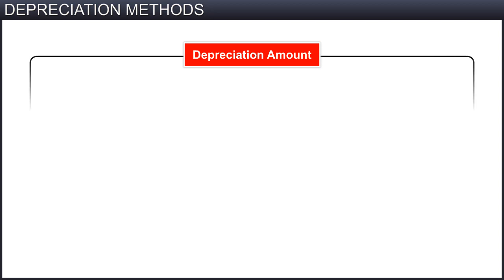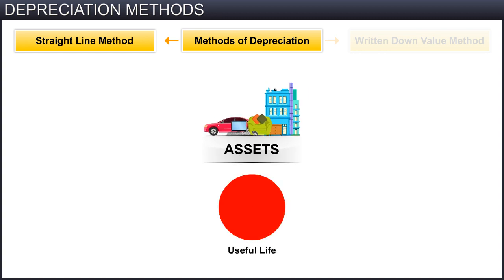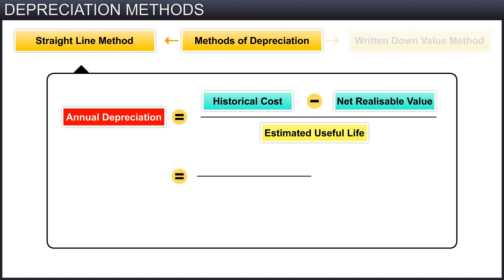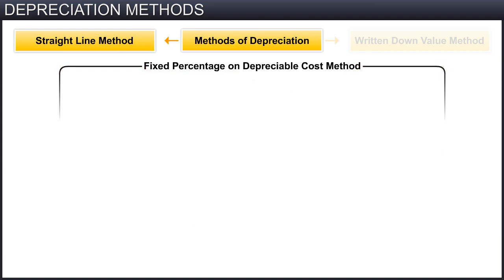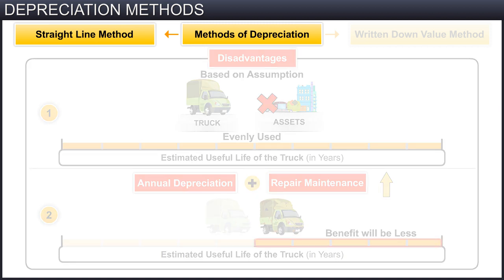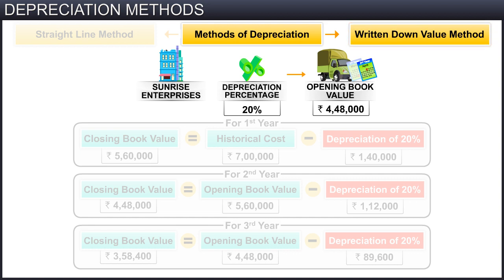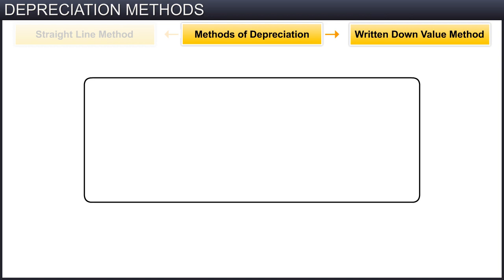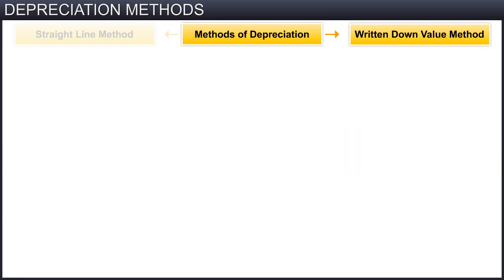TeachNext | CBSE Grade 11 | Accountancy | Depreciation Methods